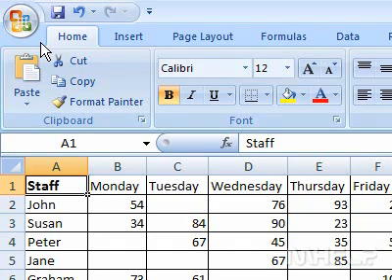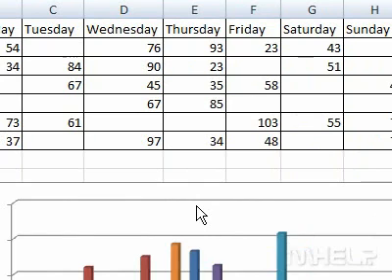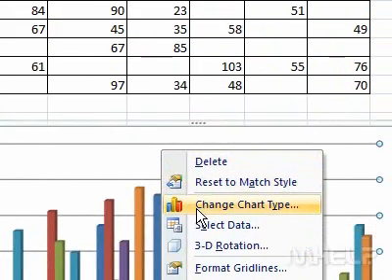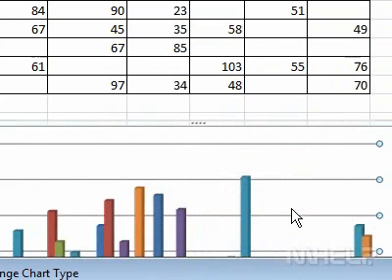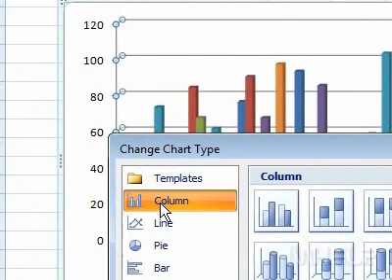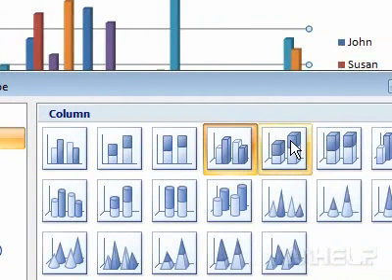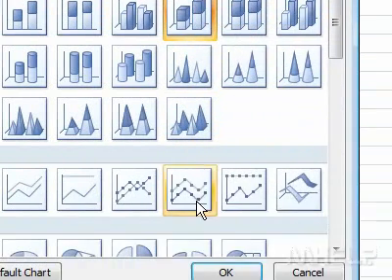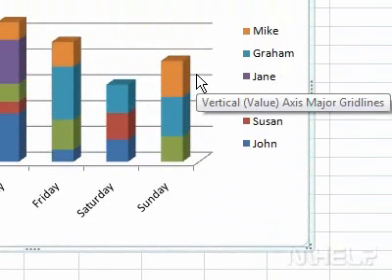How to change the chart type of an existing chart in a spreadsheet